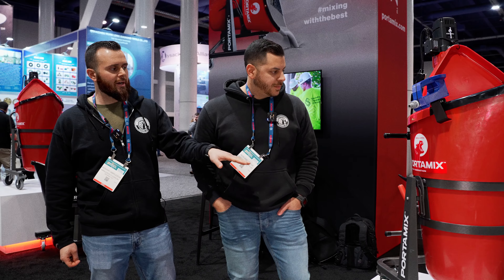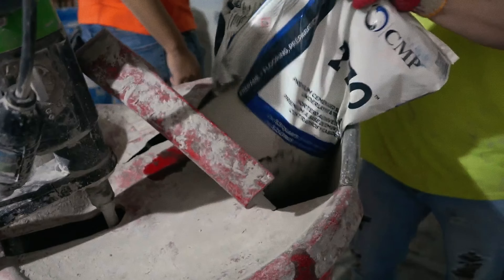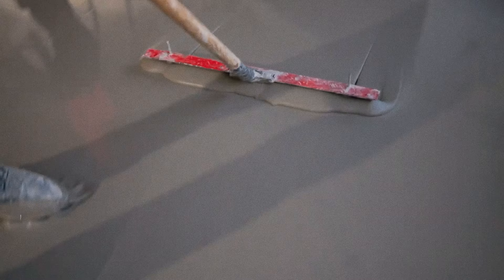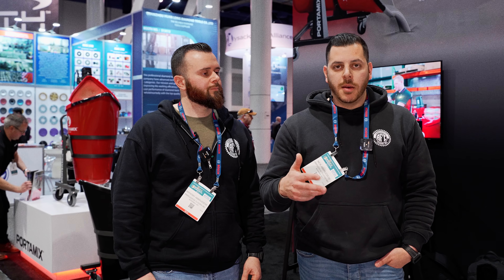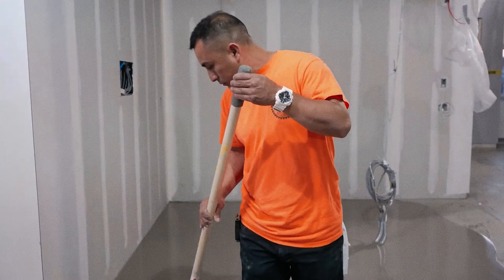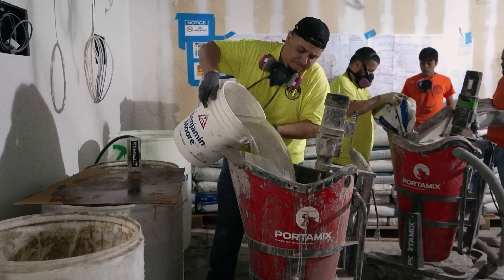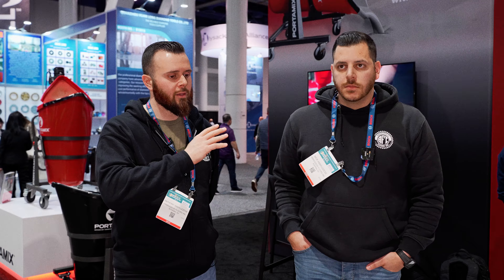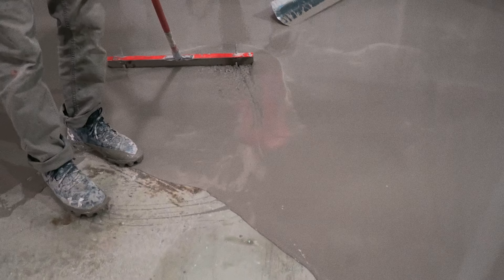Abbruzzese Flooring Scales Their Business with 12 Mega Hippos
Nick and Anthony Abbruzzese are with Abbruzzese Flooring out of New York and have been long-time Mega Hippo users as well as Pelican users. They see the value of having reliable mixing stations available for their floor installations.